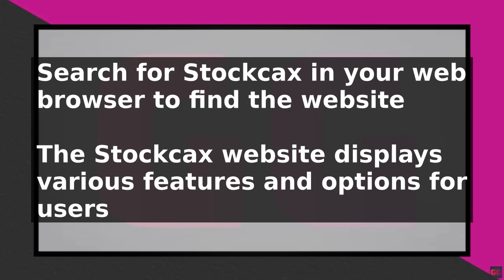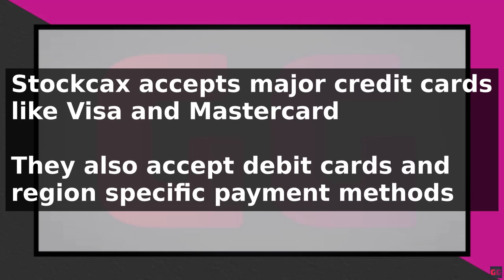How To Use Afterpay On Stockx (2025)